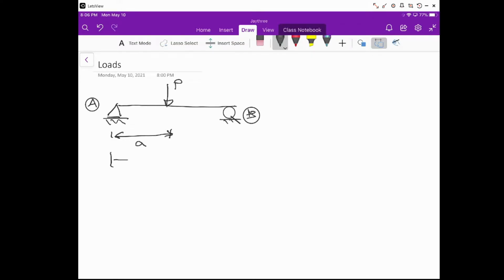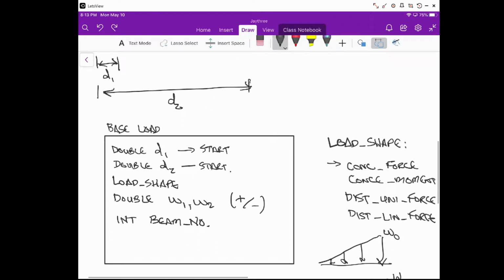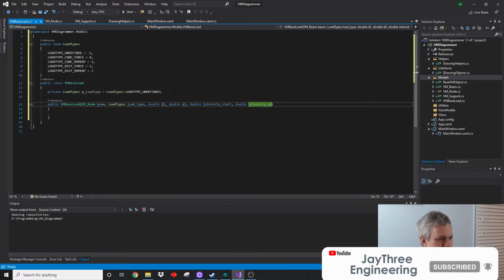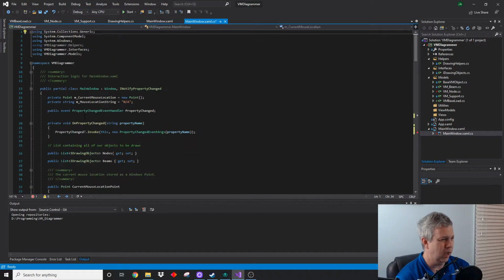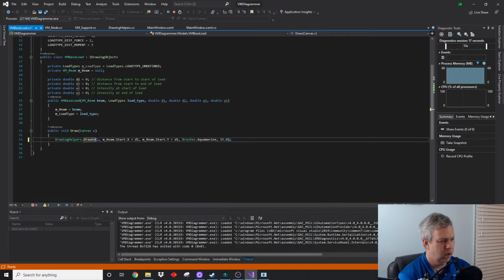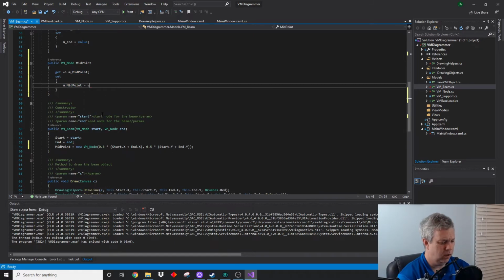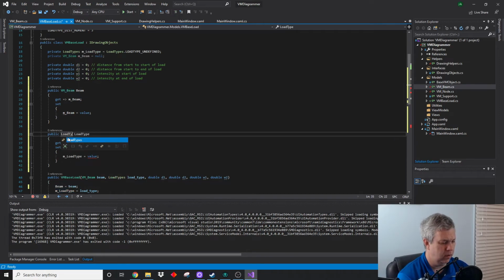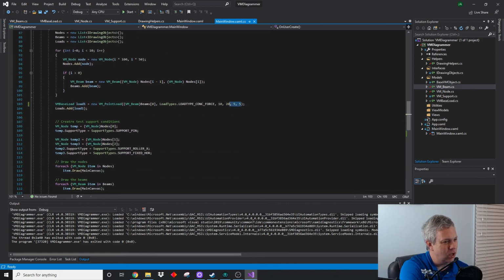VM006 Shear and Moment Diagrammer - C# / WPF Creating Load Objects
In this video we create our first load object and discuss how to relate this object to a beam.  Should a beam know about the loads on it?  Or should loads know the beam they are assigned to?  This topic is s till open for debate!